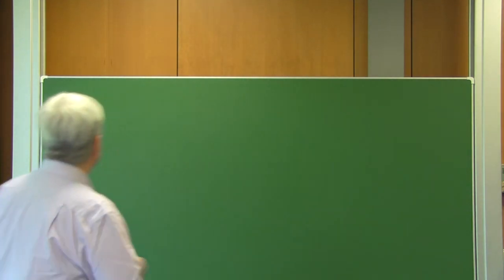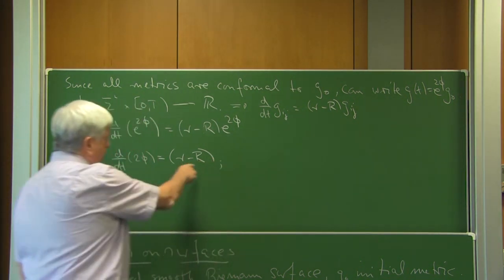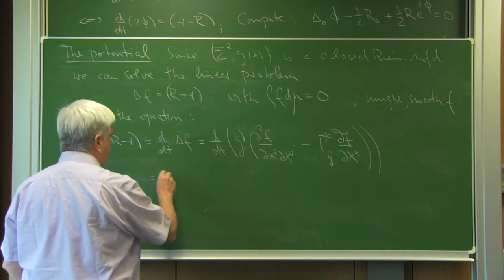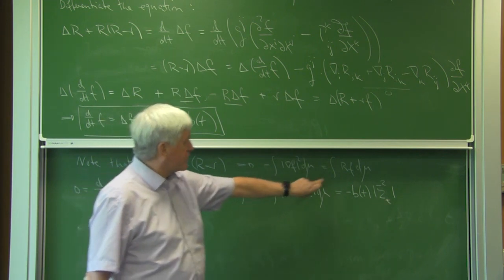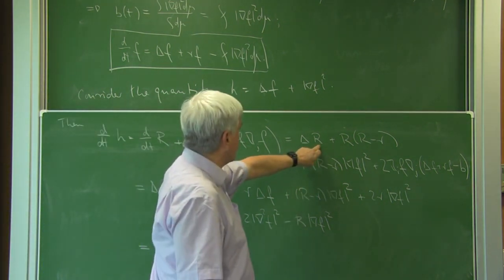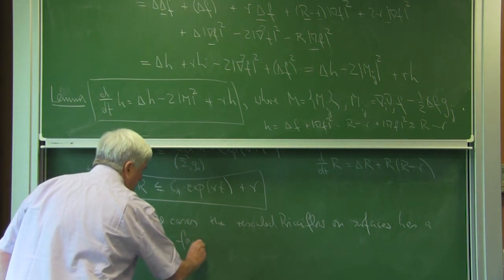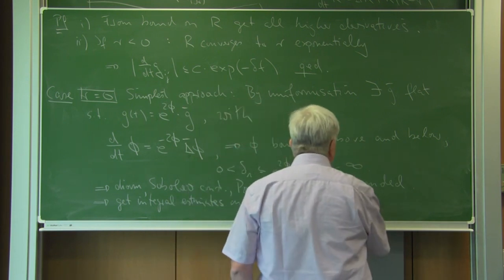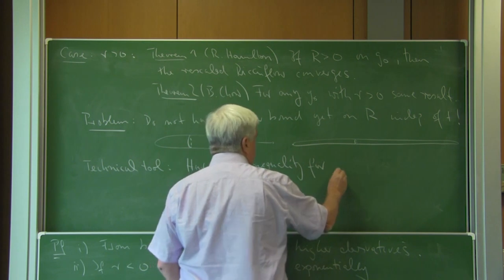Huisken Ricci Flow Lecture15